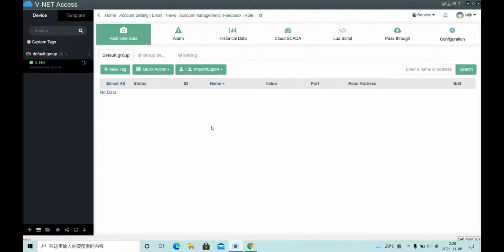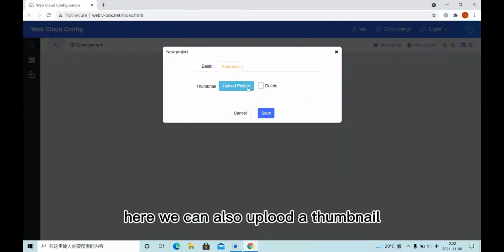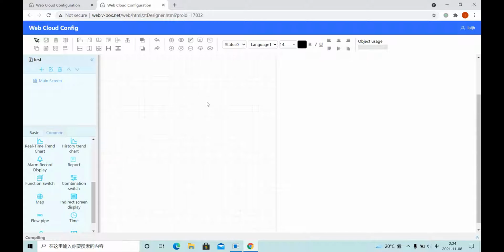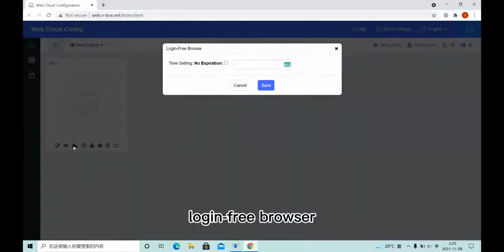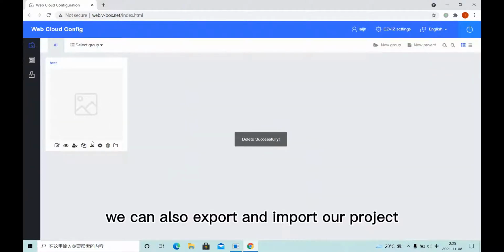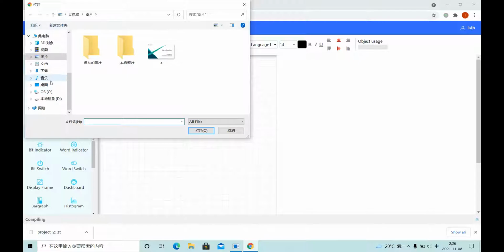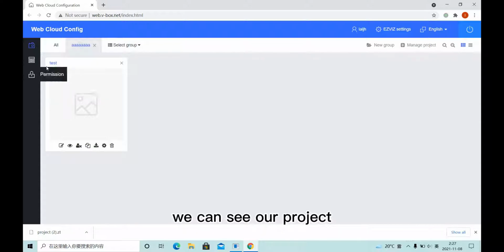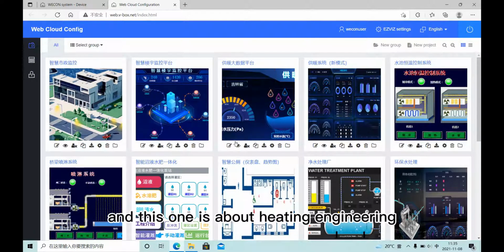WECON Cloud SCADA : 1 Cloud SCADA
This video briefly introduces how to use the cloud SCADA function